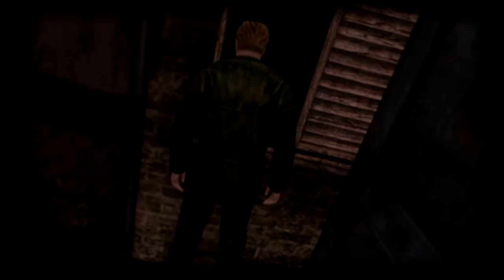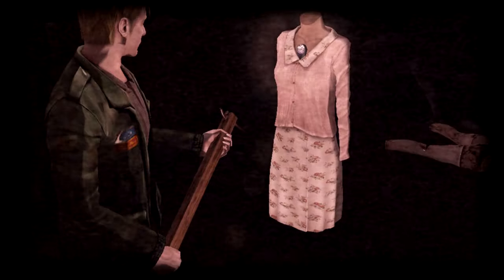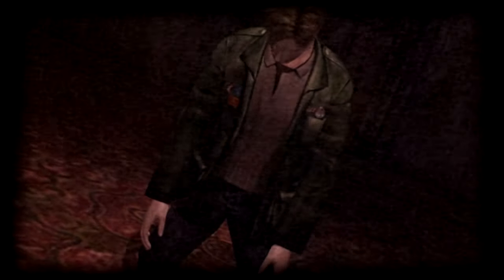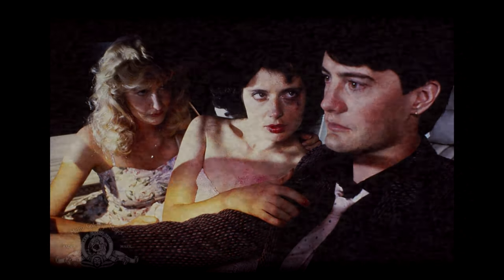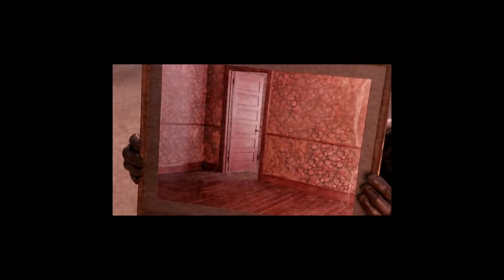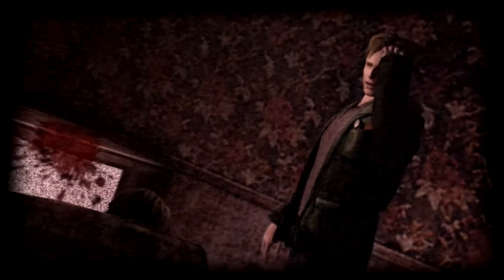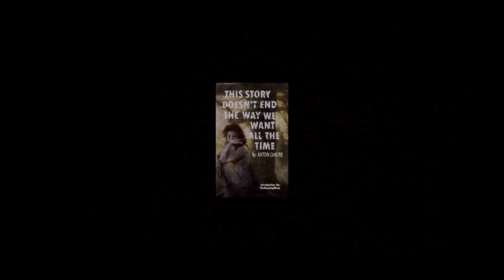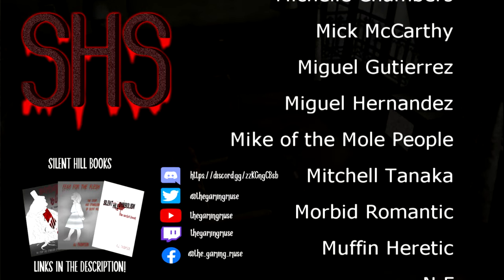Silent Hill 2 Analysis | Pyramid Head & Assault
Analyzing the meaning behind the infamous scene of Pyramid Head in Silent Hill 2.